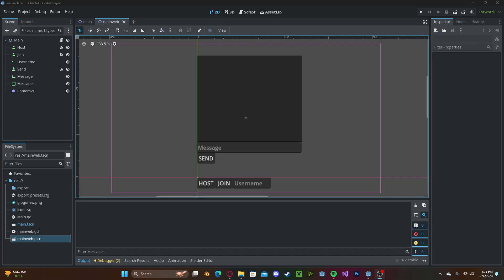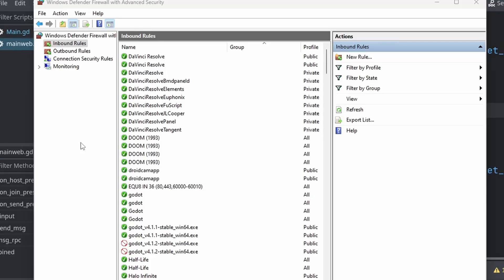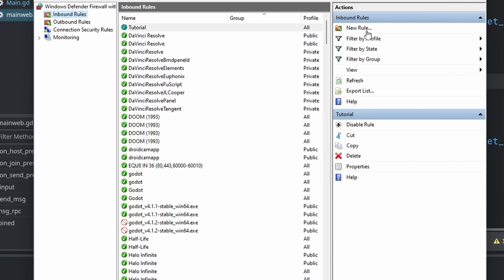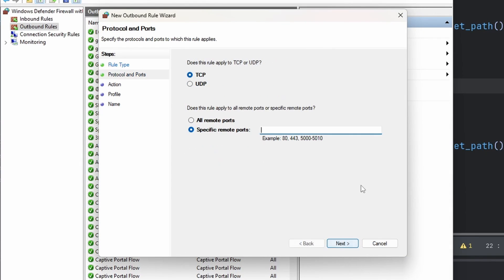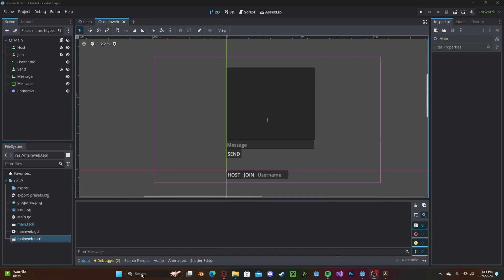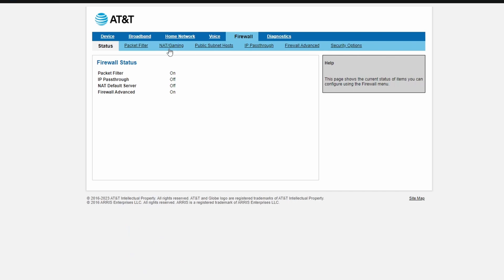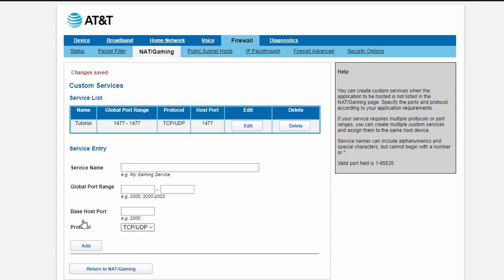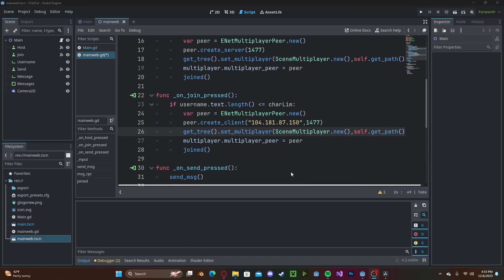How To Port Forward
Quick tutorial on how to port forward!